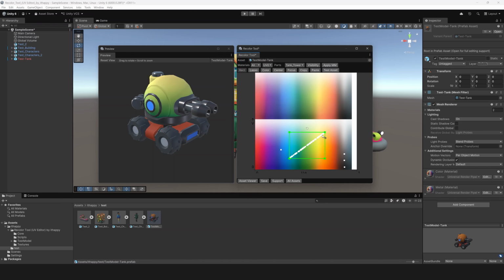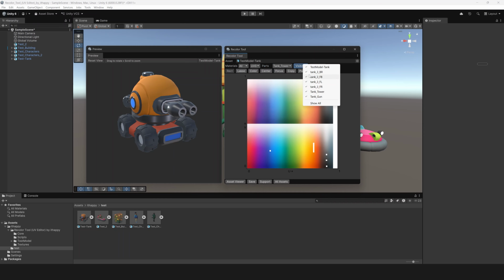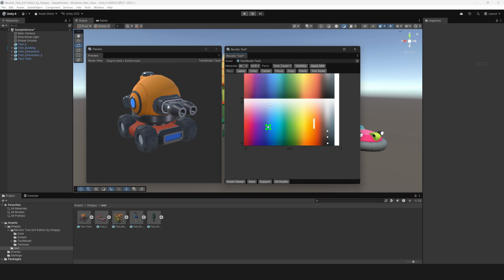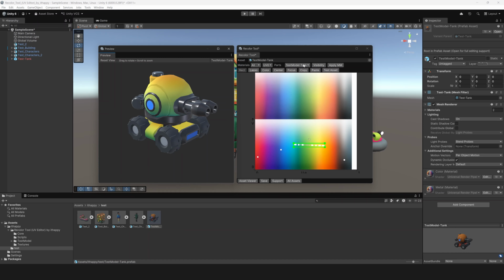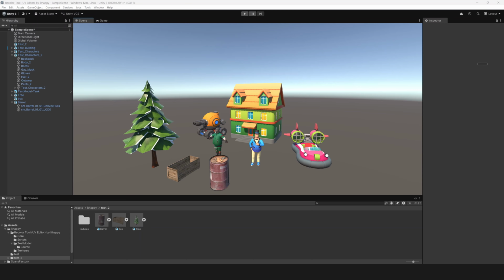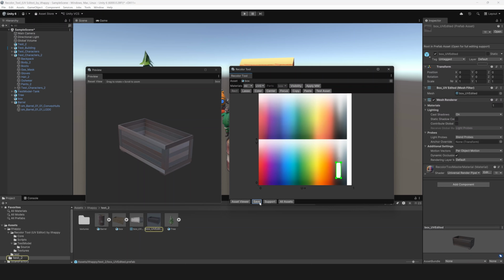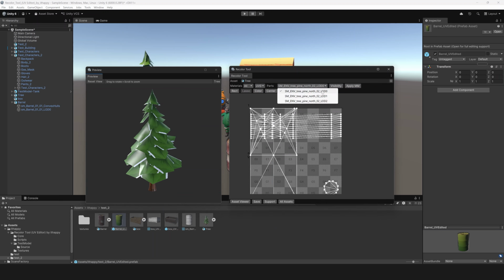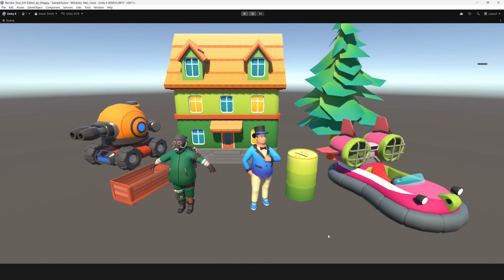Recolor Tool for Unity 2026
Recolor Tool (UV Editor) by ithappy - a free Unity tool for recoloring assets using UV editing and palette textures.

In this video, we demonstrate the complete workflow:
- how to get started and work with the tool
- recoloring assets
- working with UV
- and adapting assets to a unified style.

Timestamps:
00:17 Getting Started
01:54 Working with UV
04:40 Working with Master Materials